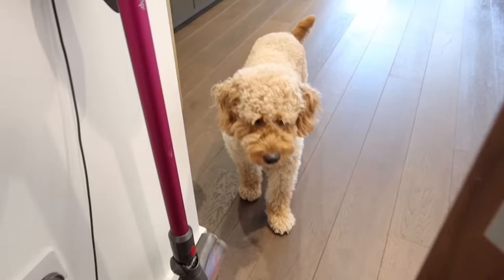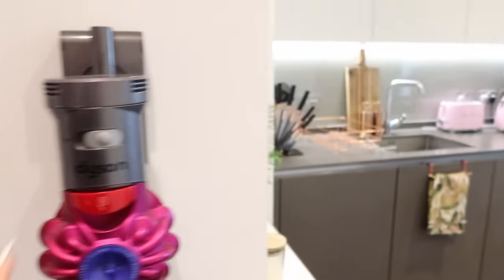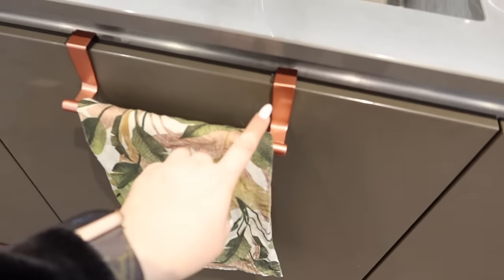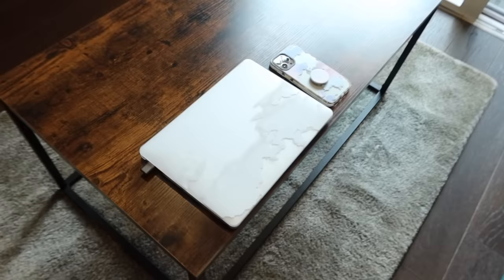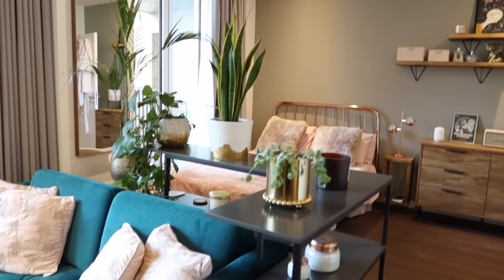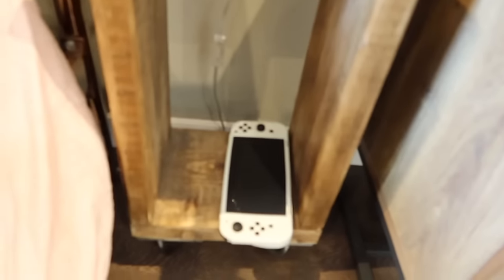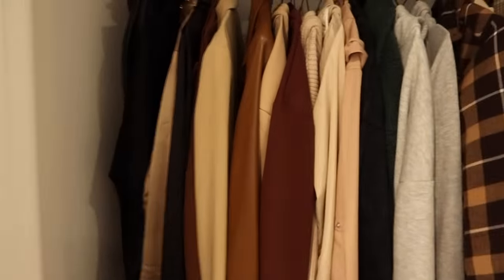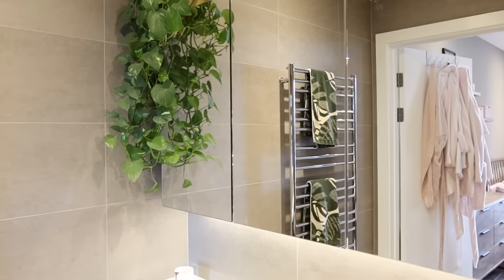London Apartment Tour | Studio Flat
Oven Gloves
Over Door Hangers
Coffee Table
TV Unit
Pink Throw on Bed
Tea Towel Holder
Ariana Grande Prints